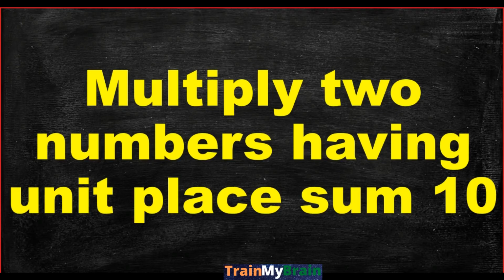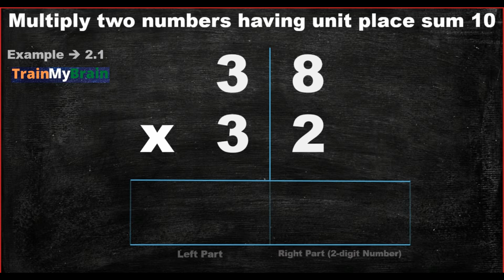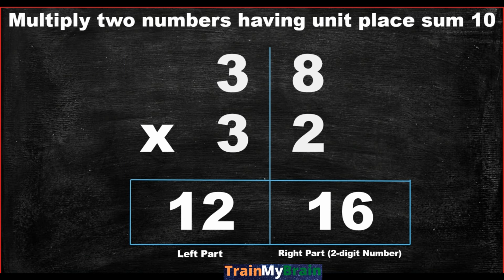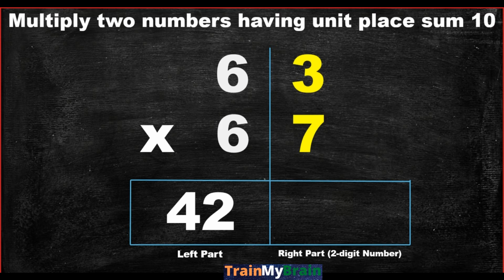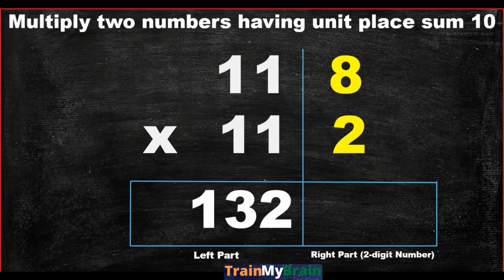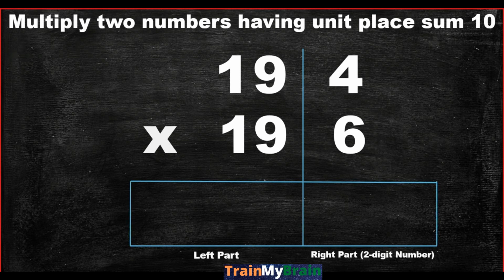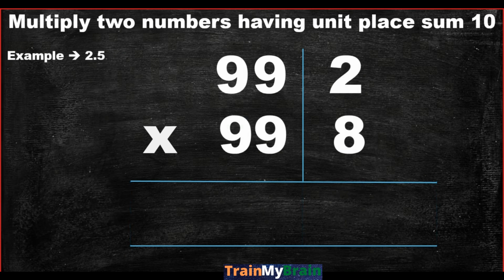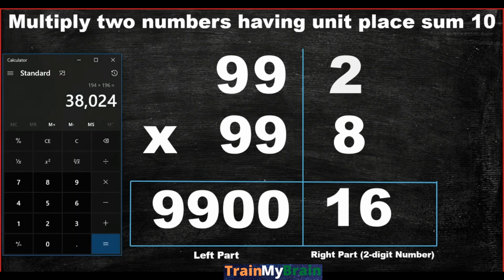Multiply two numbers having unit place sum 10 | Vedic Maths Tip and Trics | Solve in 5 Seconds